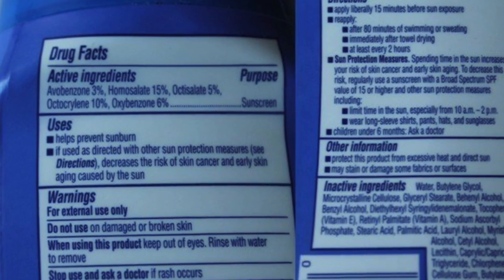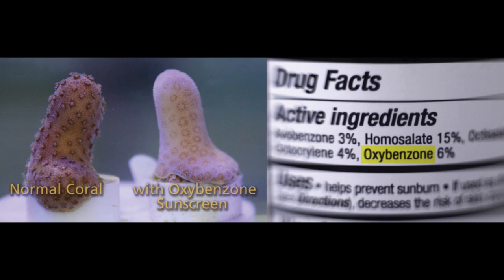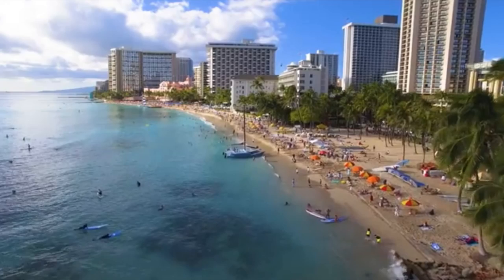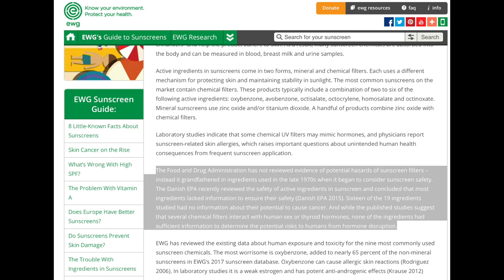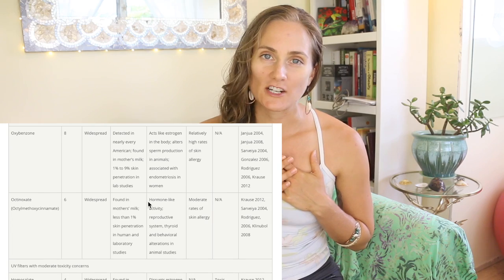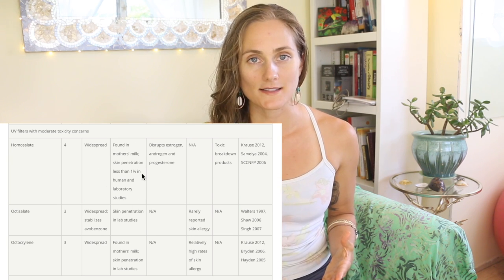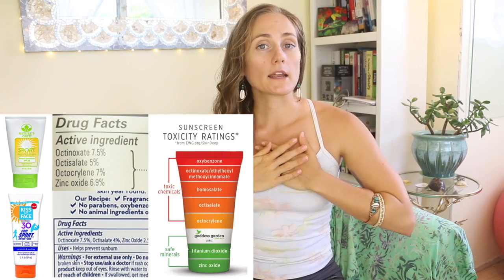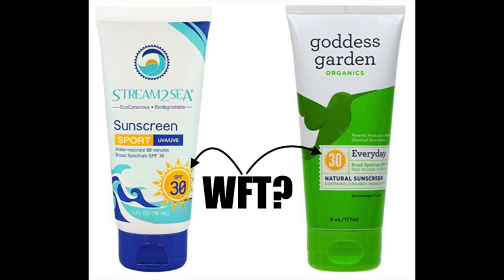YOUR SUNSCREEN IS TOXIC!!! [All Natural, Non-Toxic Sun Protection]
Please check out Reefs at Risk!!

Reef-Safe, Non-Toxic, & Vegan Sunscreen:
Goddess Garden Sunscreen

Informative Articles from the EWG:
Chemical UV filters (chart included!) and Non-active ingredients in sunscreens:

What's wrong with High SPF?

Enjoyed this video or found it informative and inspiring?

What’s this Lifestyle I’m talking about?

Your best health and most content self is achievable through a healthy lifestyle, centered around  abundant whole plant foods and genuine self-care. It’s achievable if you gather the common-sense information, cut the bullshit, and commit to your wellbeing as a real priority.

I also encourage us all to acknowledge our inherent responsibility to protect our environment (currently being decimated by animal agriculture: the leading cause of green house gas emissions) and speak up for those who can’t speak for themselves: the billions of sentient beings who are tortured and slaughtered every year. OUR CHOICES MATTER.

Business queries (currently NOT offering one on one coaching, sorry!) and collaboration requests only please (I am not able to respond to personal emails/questions, sorry).

Essential Documentaries:
What The Health (now on NETFLIX)
Forks Over Knives (or on NETFLIX)
(or on NETFLIX)

The China Study/Dr. T Colin Campbell